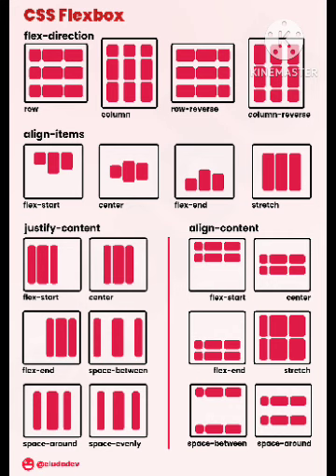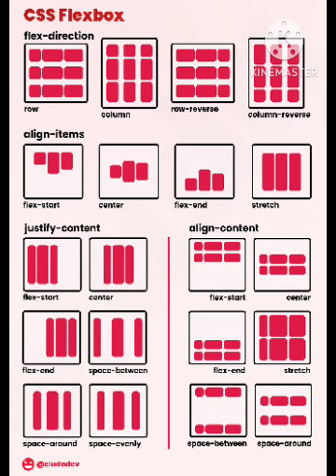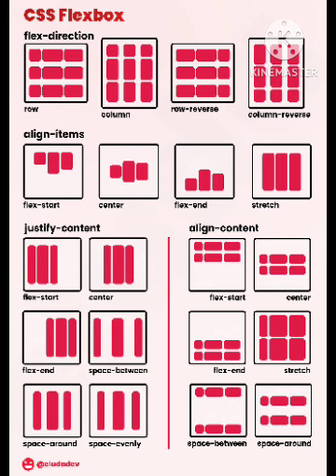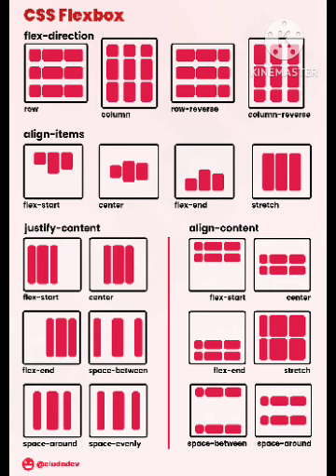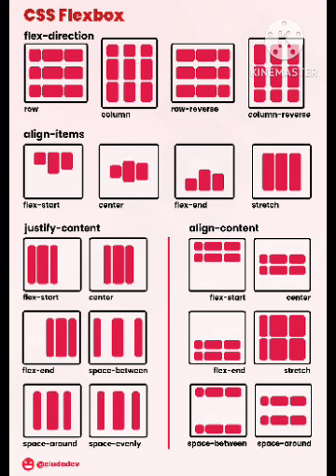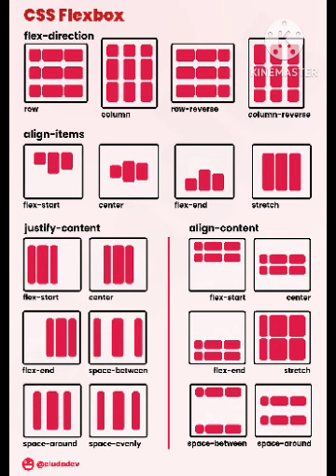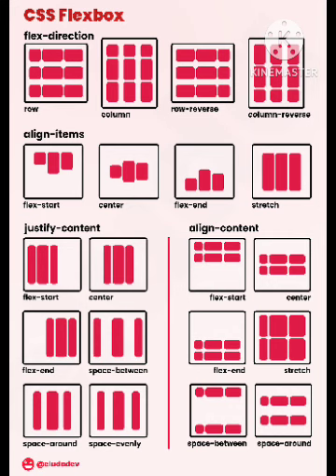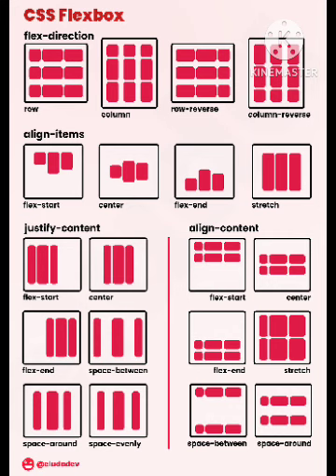CSS Flexbox - Angular Radio